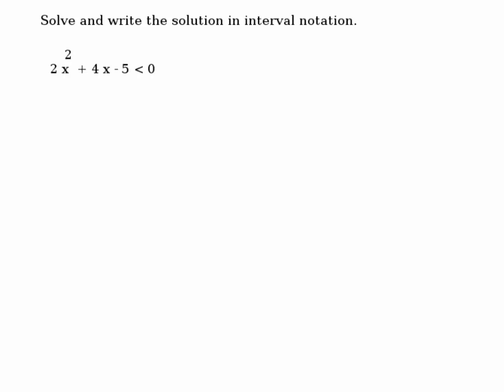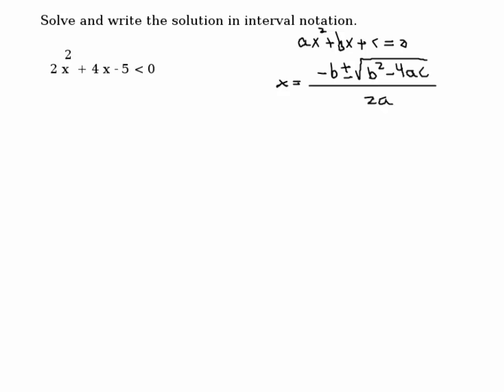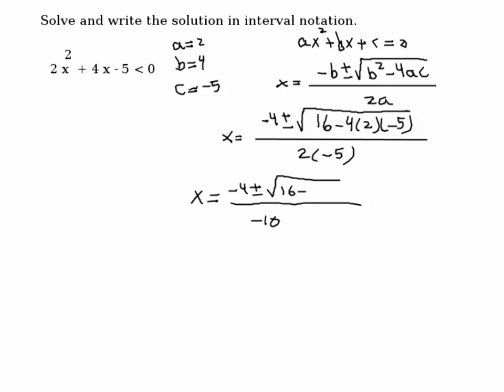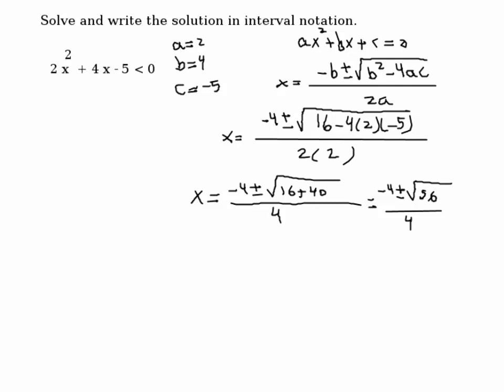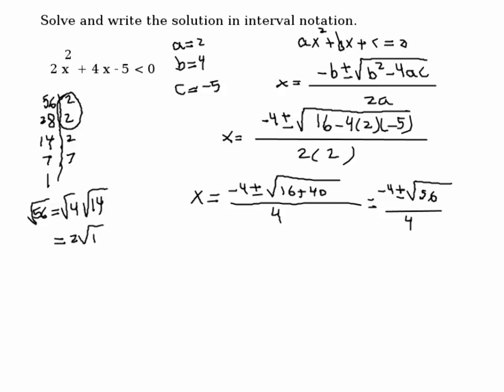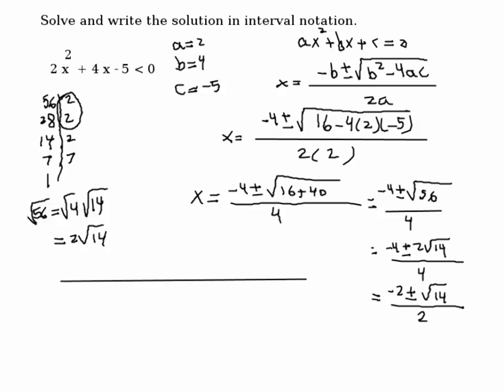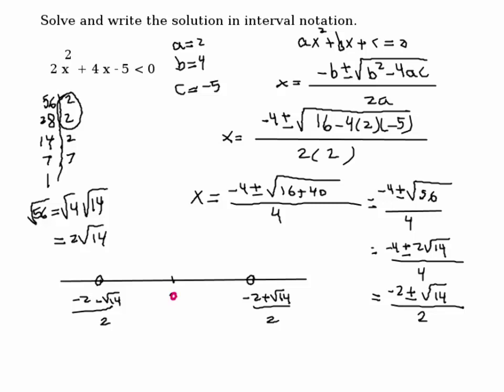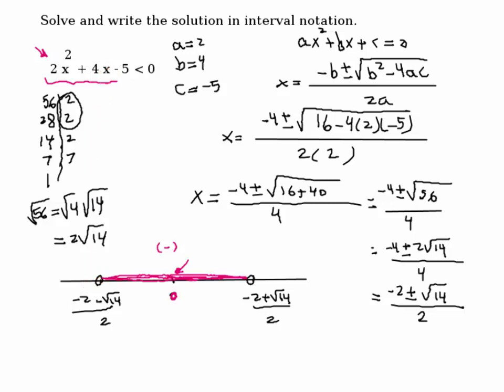Another solution to Problem 12 Take Home Test 4 Intermediate Algebra- Second order inequality